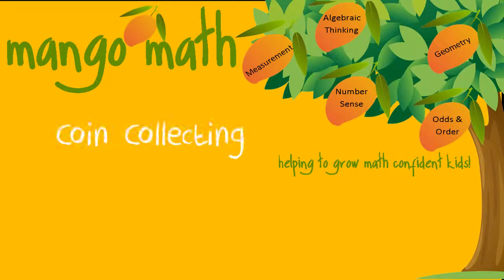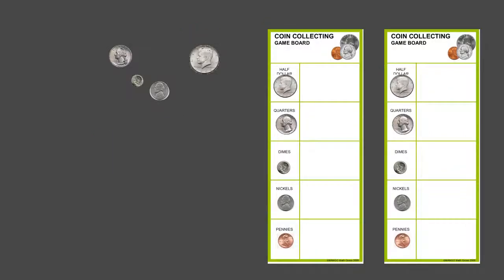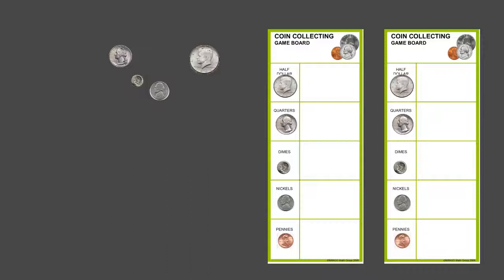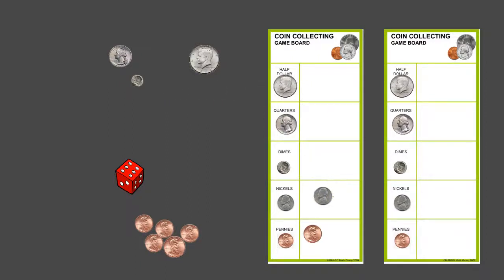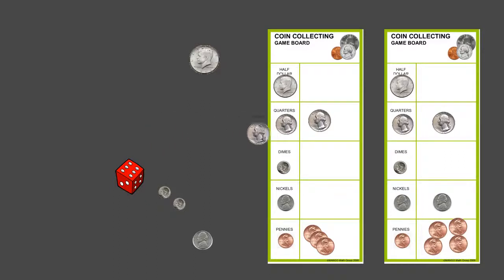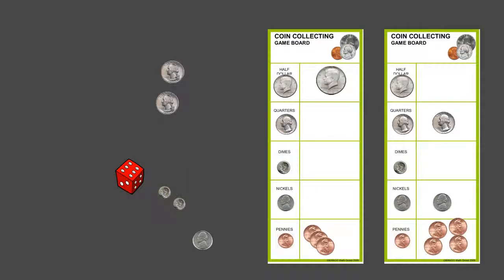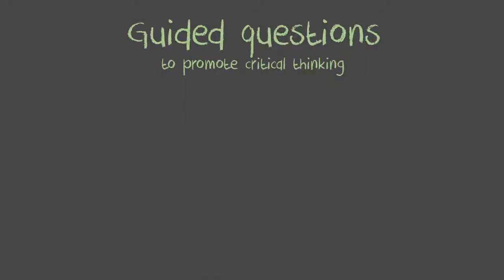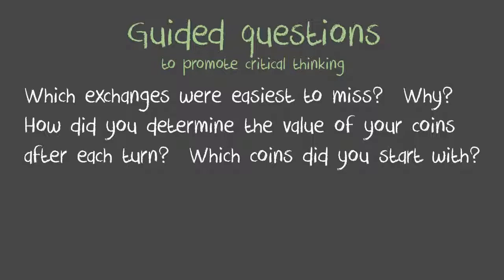Coin Collecting (2nd Grade Lesson)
This video shows that by collecting and exchanging coins, students will learn the value of pennies, nickels, dimes, quarters and half dollars.